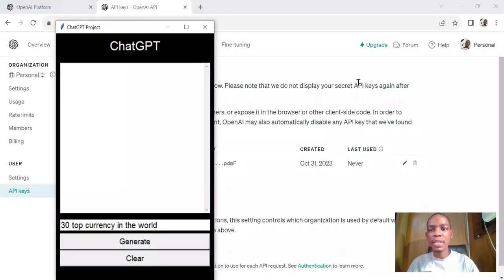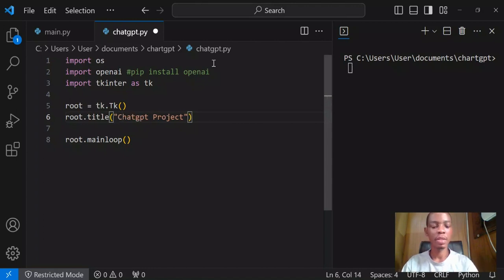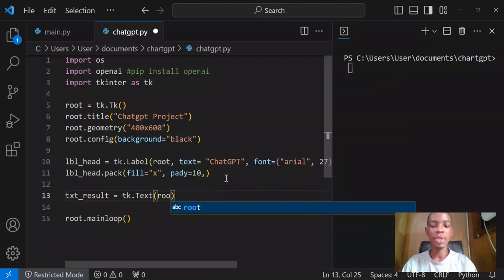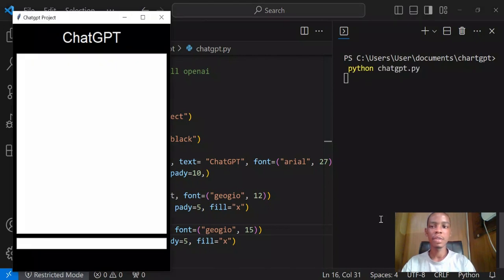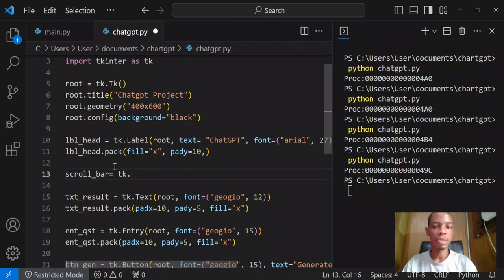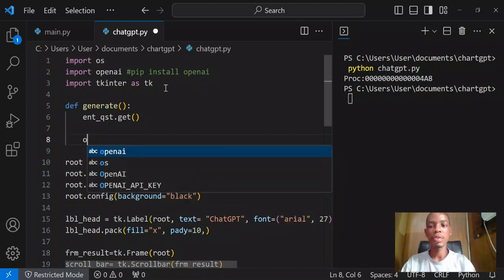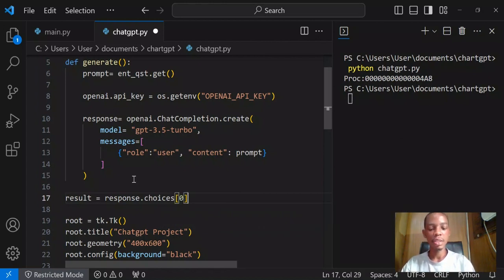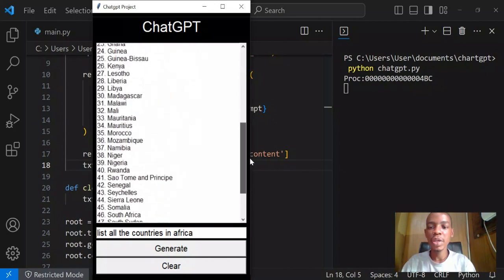Tkinter ChatGPT API APP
Learn how to make ChatGPT API APP in Tkinter Python, step by step. This tutorial is beginner-friendly and can help strengthen your python knowledge.

In this tutorial, you will learn how to:
 - Install the Python OpenAI library
 - Use Python to talk to ChatGPT
 - Use labels, buttons, entries, scrollbar in Tkinter
-Fix problems while coding

*Tags*
Modern Tkinter
Modern Python GUI
Modern GUI Python
Tkinter tutorial
GUI Project Python
Graphical User Interface Python
Python tutorial
Tkinter widgets
ChatGPT
Python ChatGPT
Python ChatGPT API
ChatGPT API
ChatGPT API Python